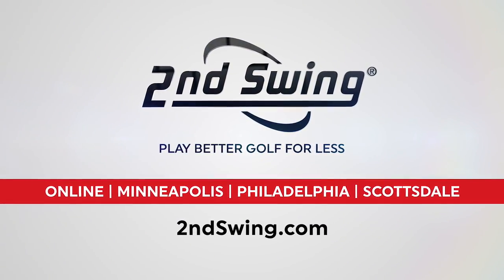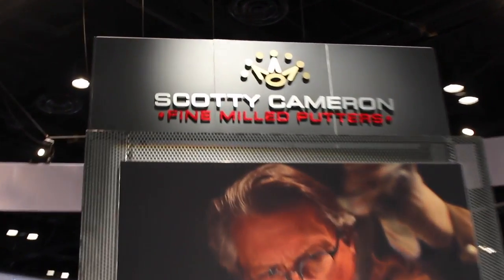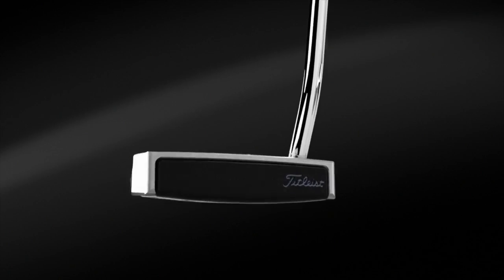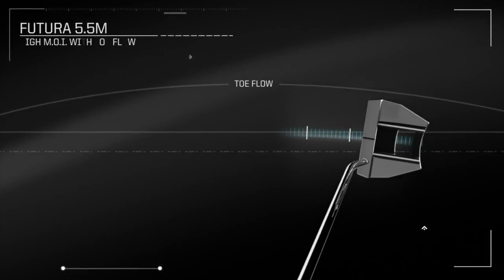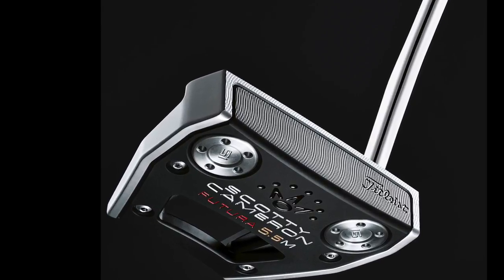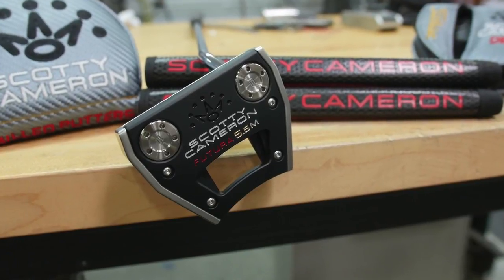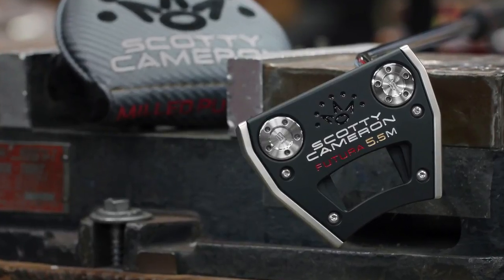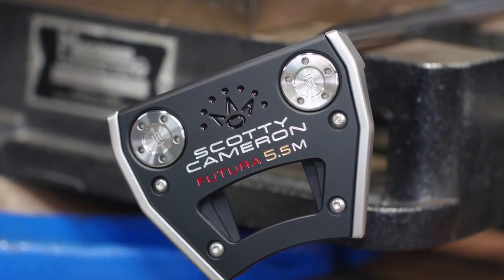Scotty Cameron Futura 5.5M Overview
Titleist’s Michael Bradley, Director of Marketing for Scotty Cameron Putters, spoke with 2nd Swing about the Futura 5.5M putter at the 2018 PGA Show in Orlando. The Scotty Cameron 5.5M is a high-MOI mallet that offers incredible forgiveness on mis-hits, but it also has a slant neck design that provides the toe flow that players who have slight to moderate arcs in their stroke need to perform best on the greens. This design came about as a public offering based on the success that Justin Thomas has had on Tour using a prototype version of this putter. You can shop new and used Scotty Cameron Futura 5.5M putters at 2nd Swing by visiting